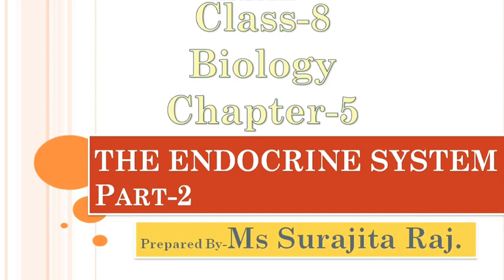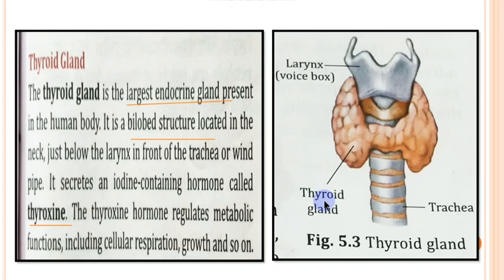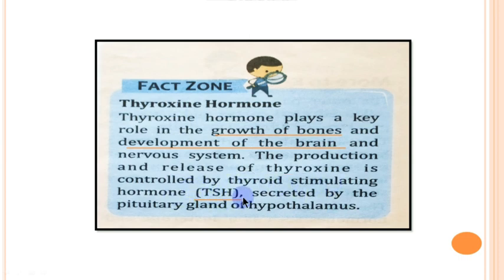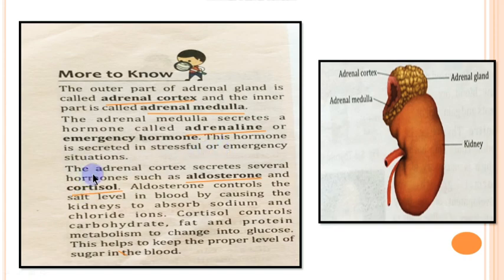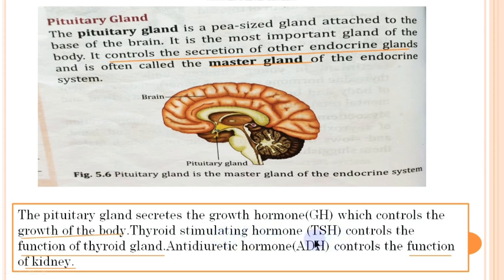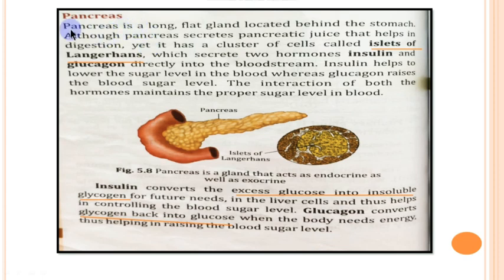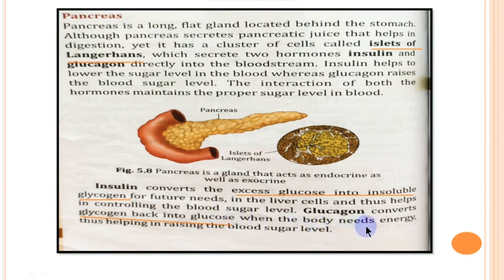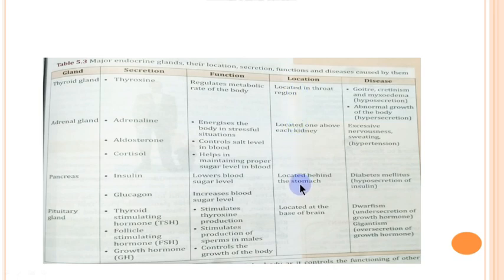Endocrine system part -2,prepared by Ms Surajita Raj